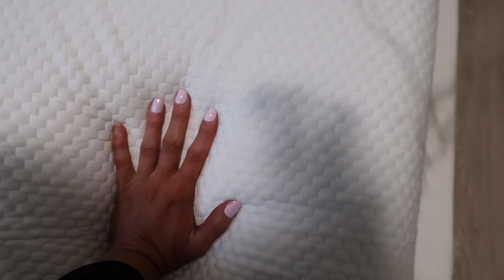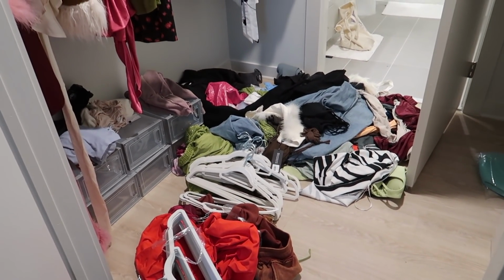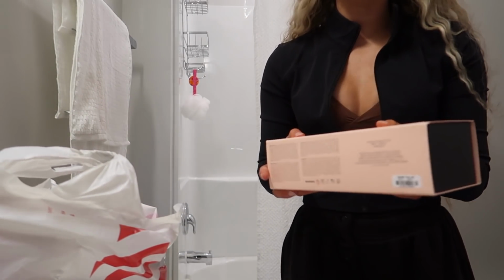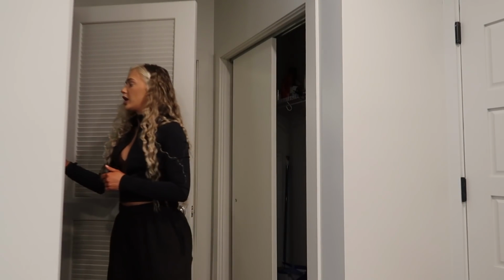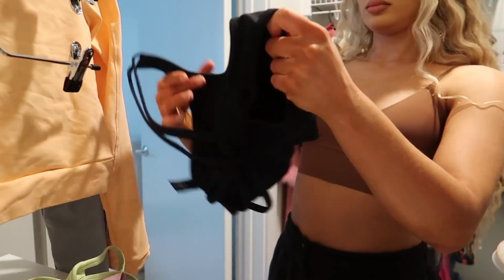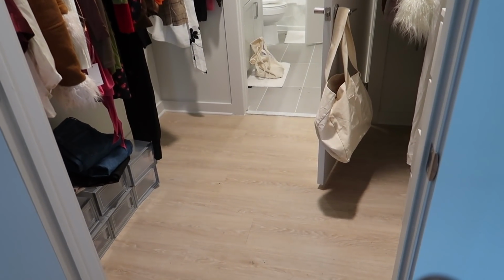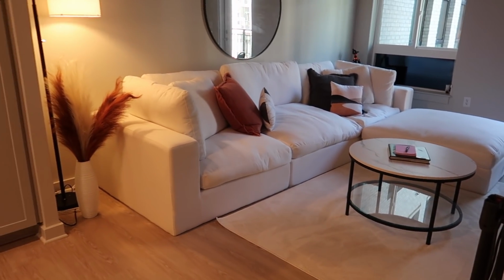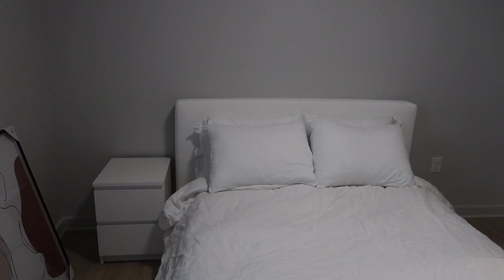DEEP CLEANING MY APARTMENT | Clean with me! Organizing & decluttering my room *satisfying* relaxing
in todays video i deep clean my apartment, organize my closet, its a relaxing & productive aesthetic vlog! Sunday reset routine